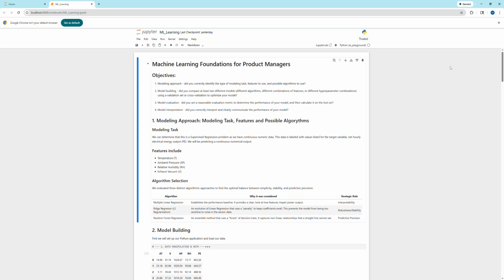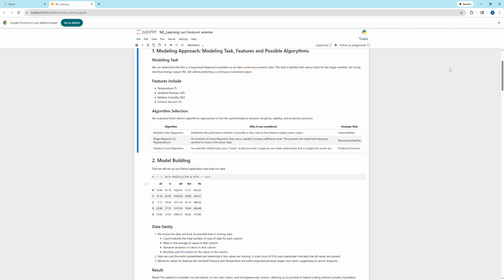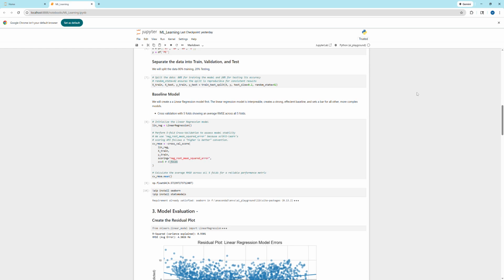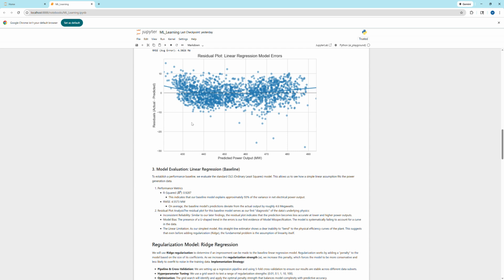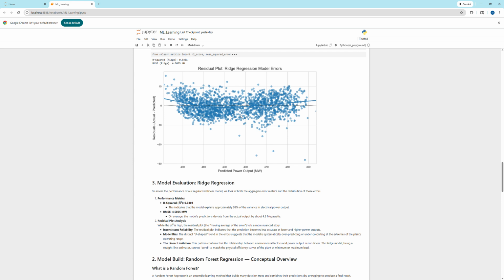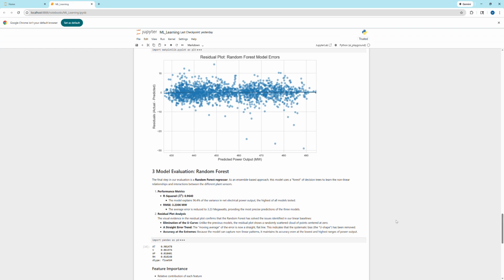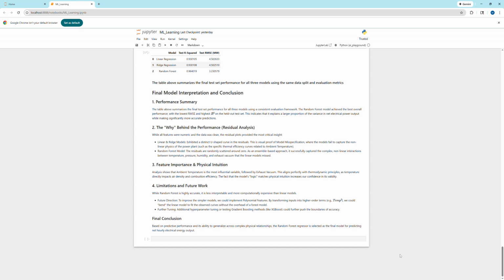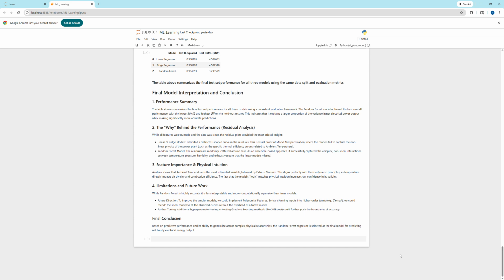ML Learning Project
Machine Learning Project for the course Machine Learning Foundations for Product Managers